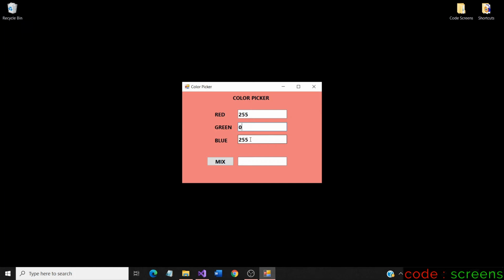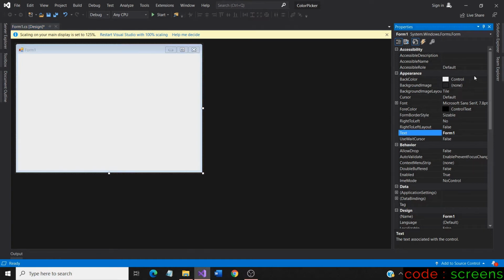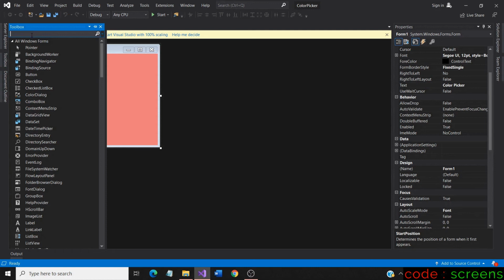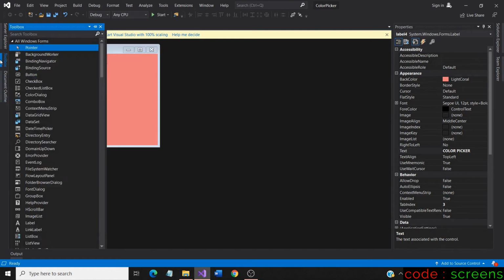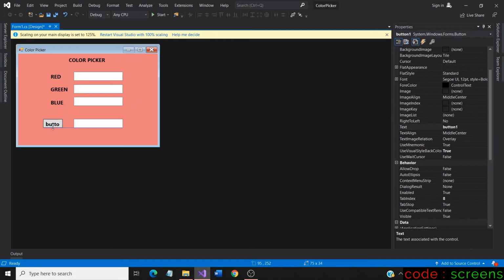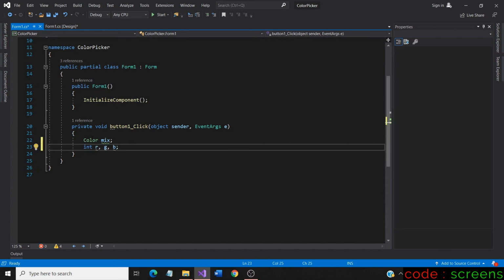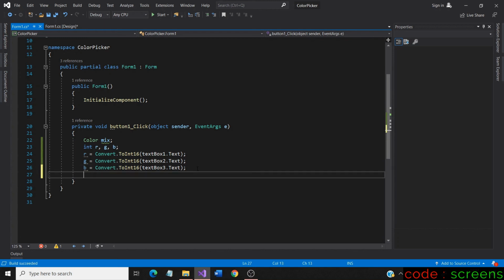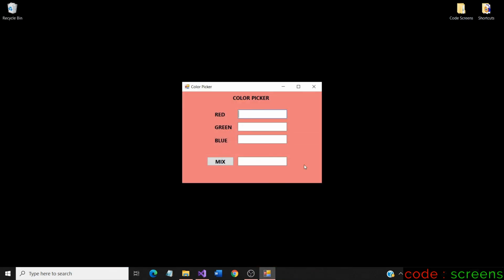Designing a Simple Color Picker | C Sharp Winforms | Visual Studio 2019 | Code Screens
This video is about designing a basic color picker based on red, green and blue values. We design it using C Sharp Winform and VS 2019.